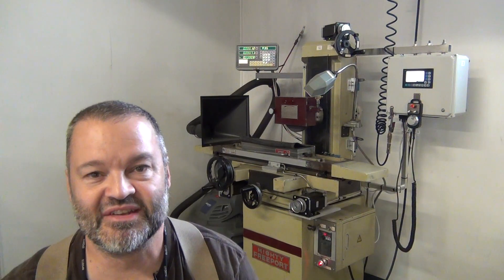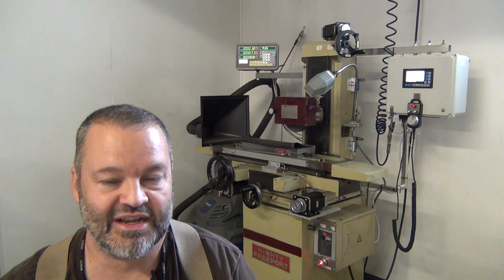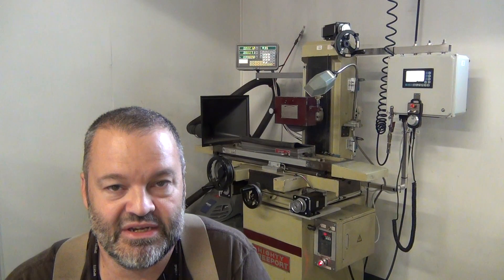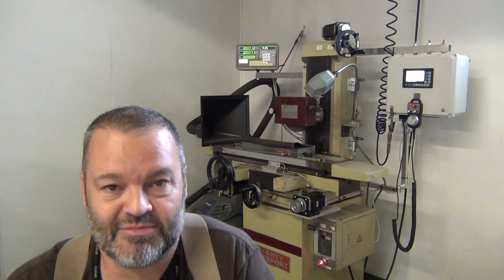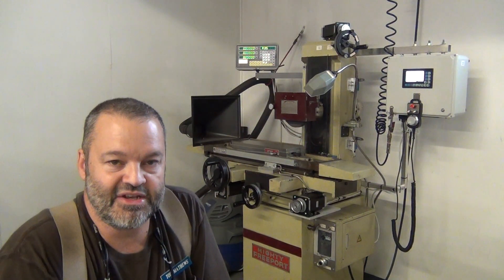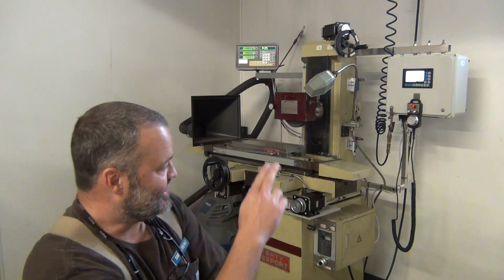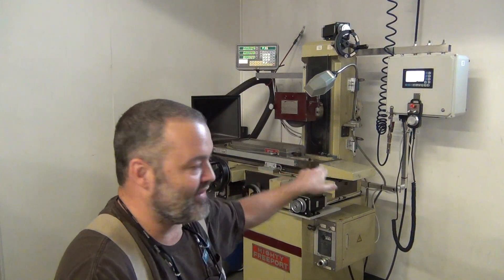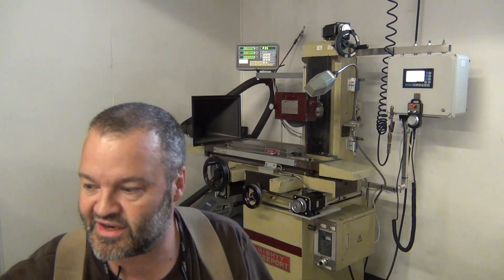DDCSV2.1 CNC control on a Surface Grinder (part 1)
DDCSV2.1 "Digital Dream Controller" installed as a 3 axis grinder control including variable spindle speed via VFD commands.  Demo shows it working under CONT, MPG and G-CODE control.